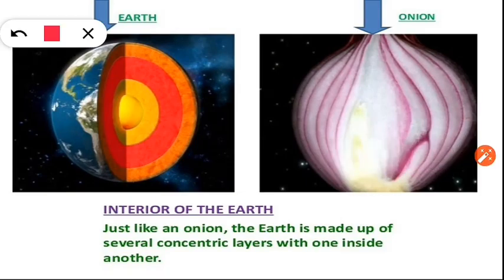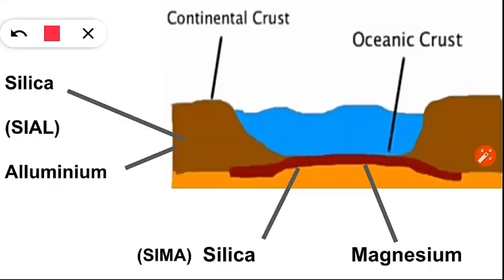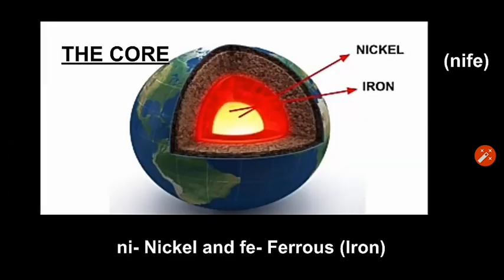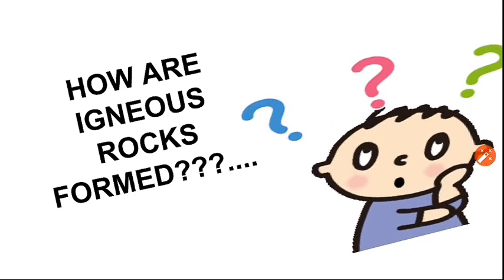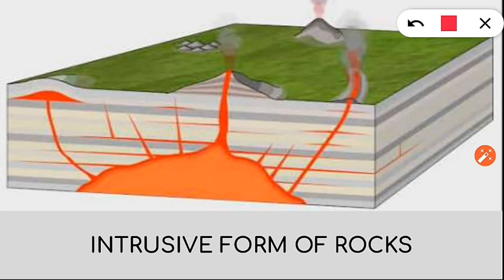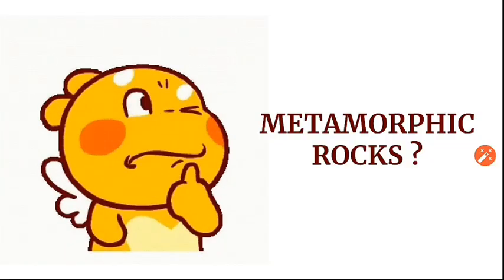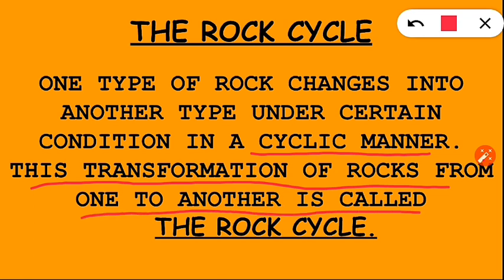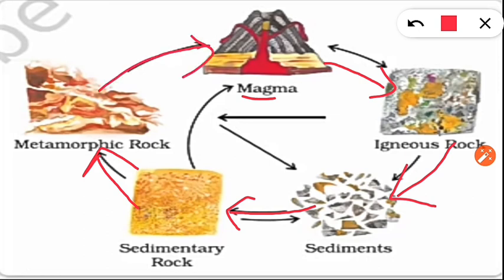INSIDE OUR EARTH Class VII (GEOGRAPHY) CBSE,NCERT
This chapter helps you to know about the interior of the earth. It gives you the knowledge on the different types of rocks found on the earth.